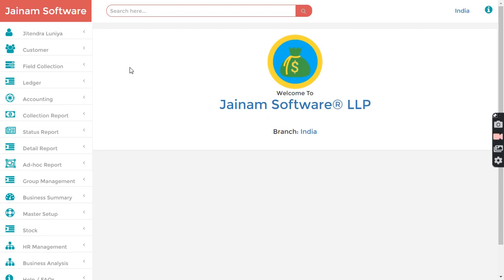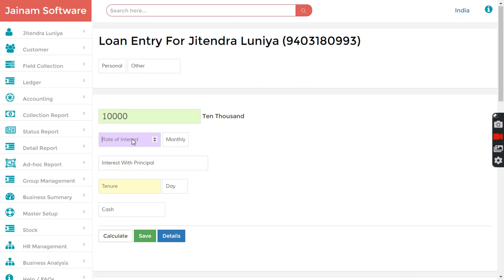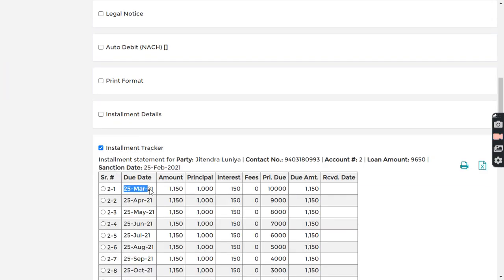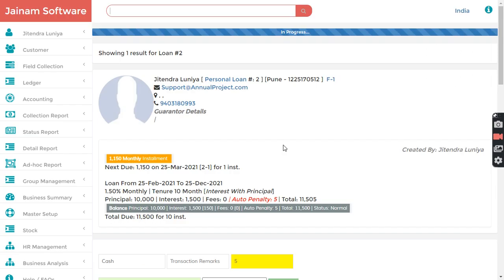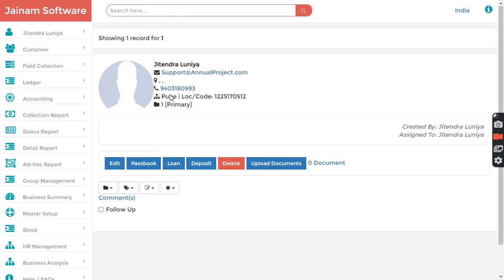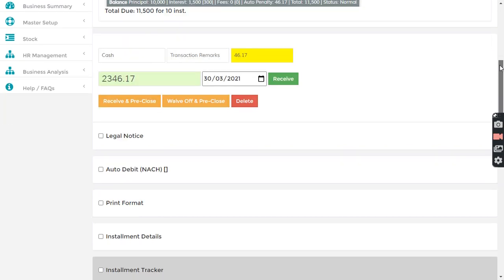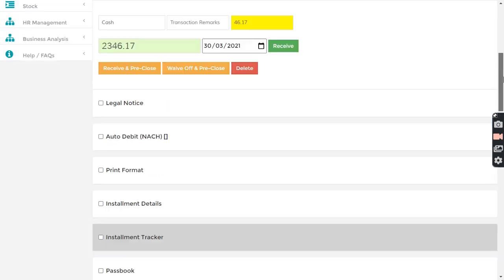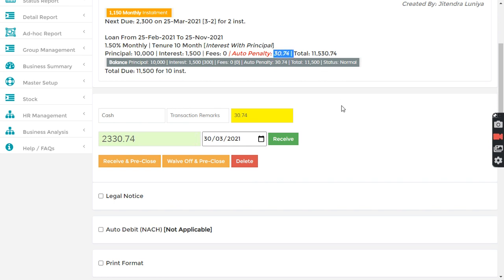Auto Penalty Calculation | Loan Late Fee Automation | Late Fee Calculator | Jainam Software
Watch this video to understand how the late fee is configured and calculated in Jainam software.